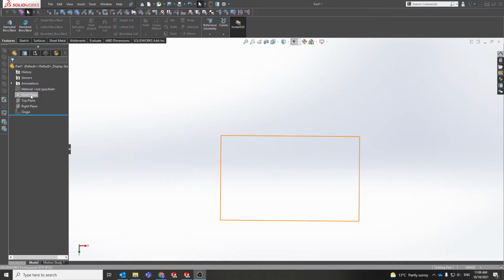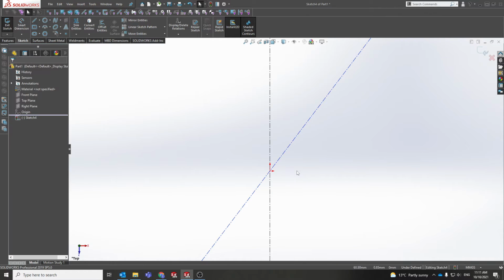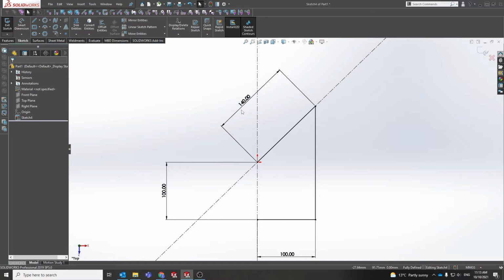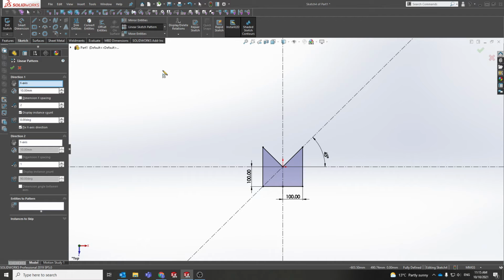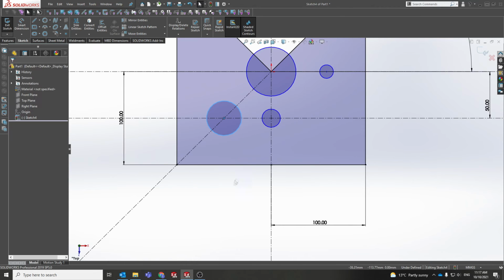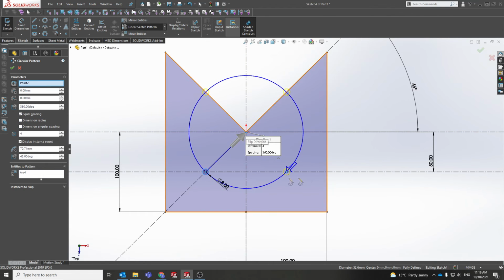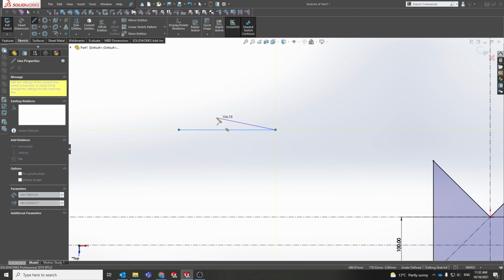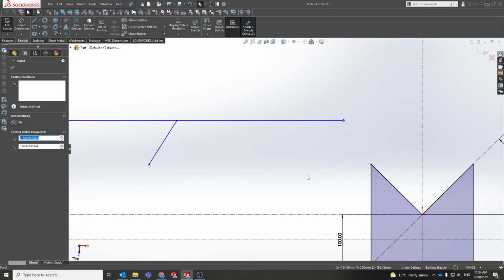Sketching Basics | Solidworks Tutorial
This Video runs over the basics of sketching in Solidworks